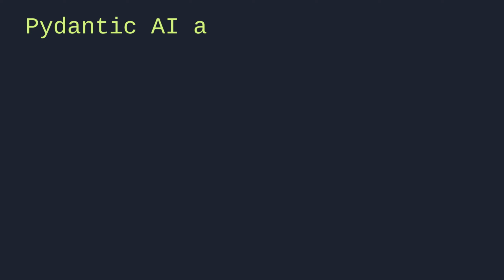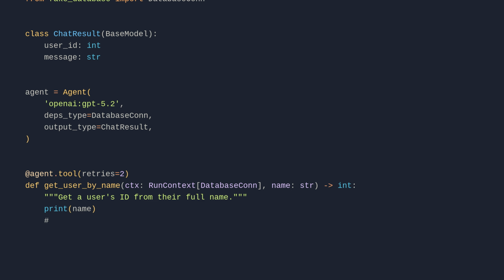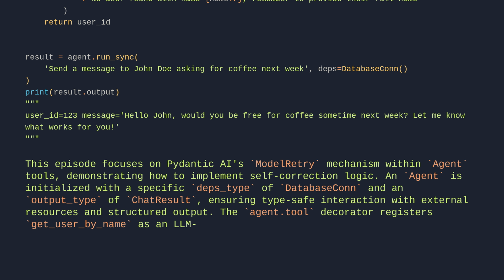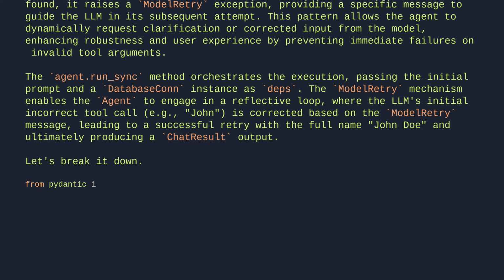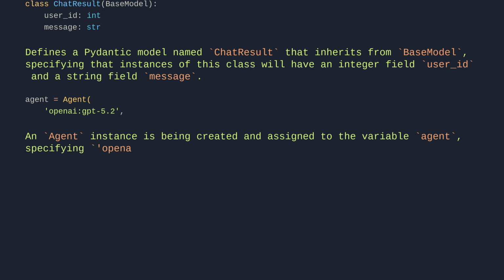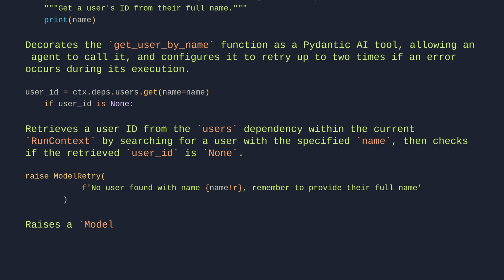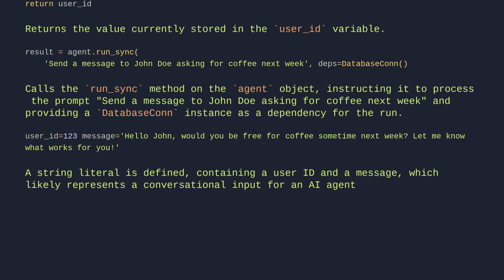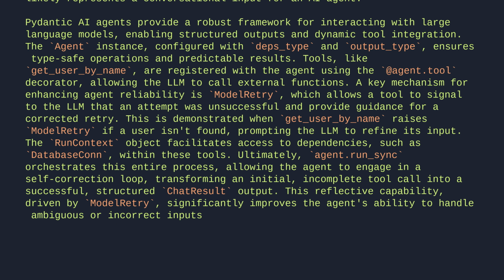Pydantic AI Agent Fundamentals and Advanced Features - Part 14/17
Explore Pydantic AI agents, focusing on the Agent class, structured outputs, and integrating external tools. This tutorial demonstrates the ModelRetry mechanism for self-correction in LLM interactions.

Zen Koan Explanation:
The `ModelRetry` exception, raised when `get_user_by_name` cannot find a user with the provided name, signals to the Pydantic AI agent that its previous attempt to call the tool was insufficient. In response, the agent, acting on this feedback, intelligently retries the tool call, this time providing the full name "John Doe" as suggested by the `ModelRetry` message, ultimately succeeding in retrieving the `user_id`.